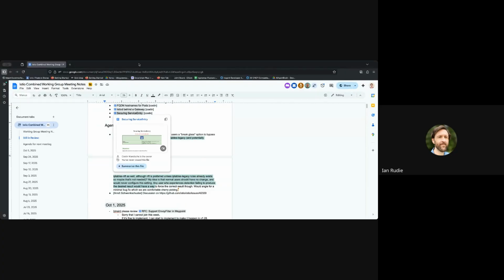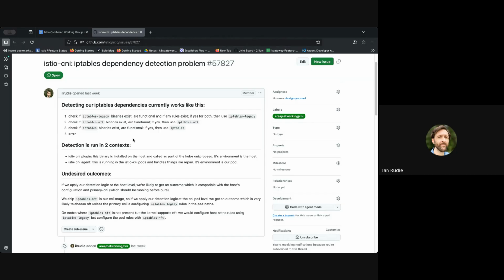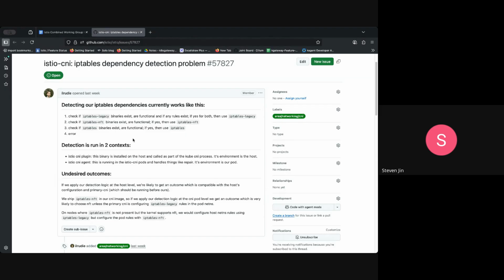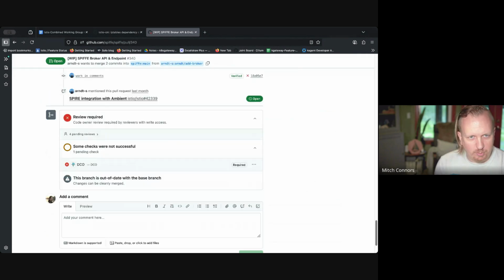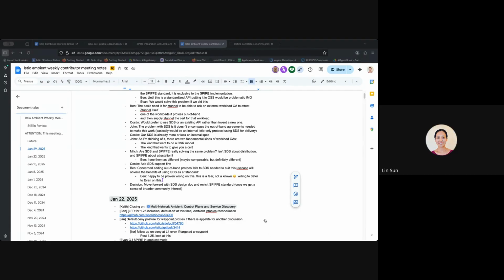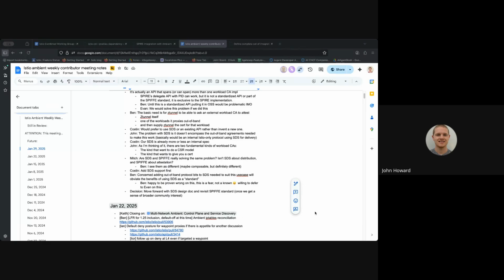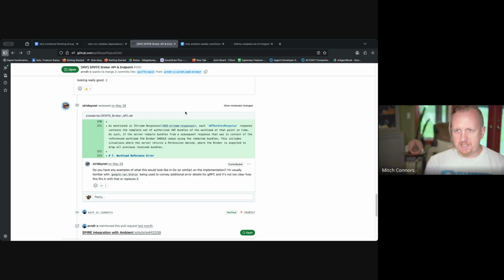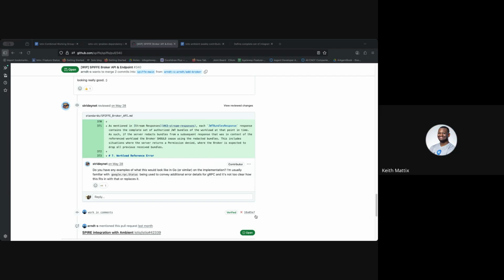Istio WG Meeting - 2025/10/08 08:56 PDT – Recording